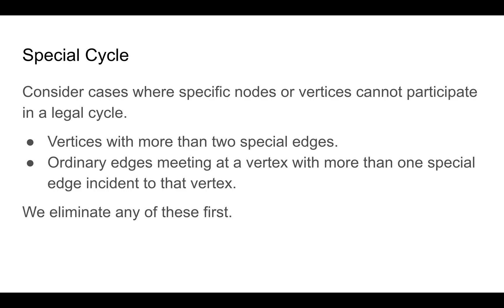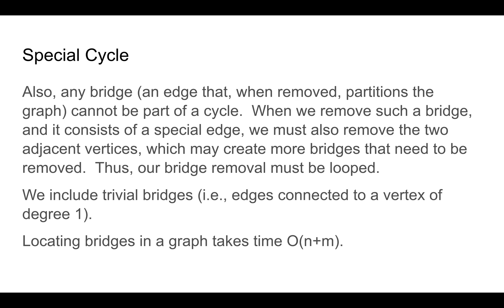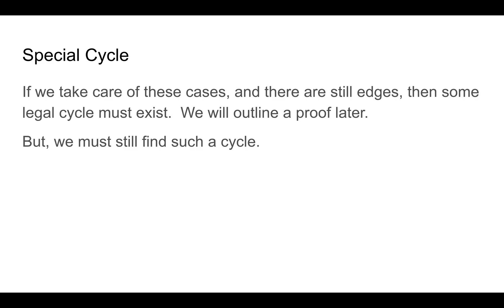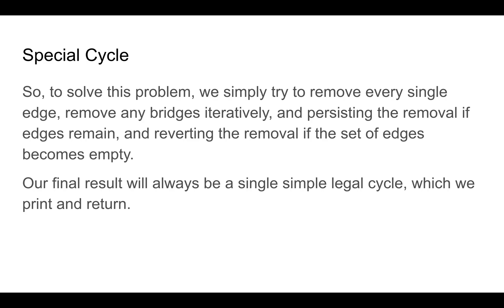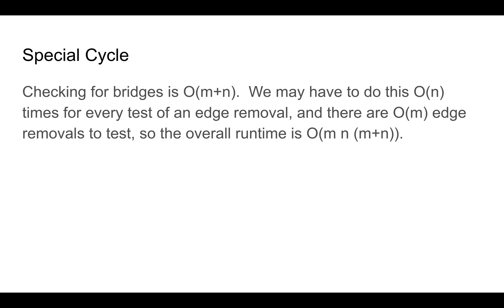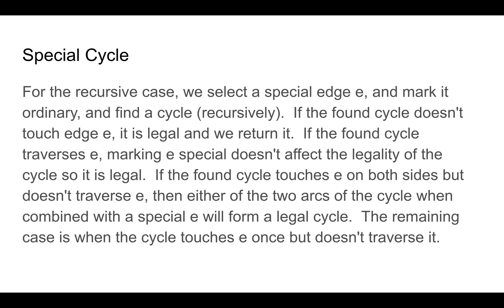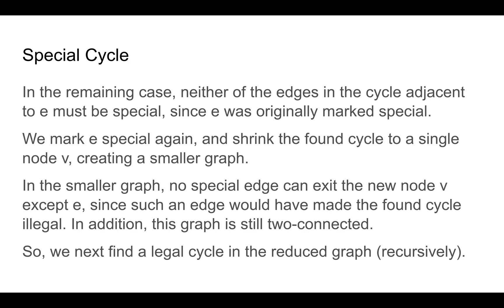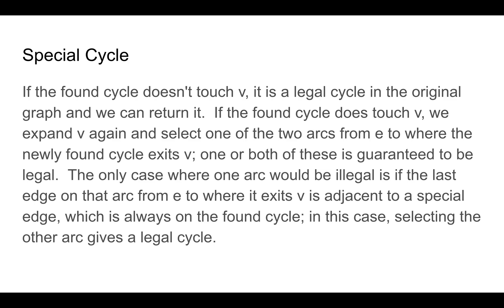H Special Cycle